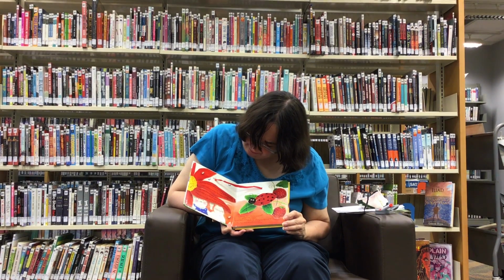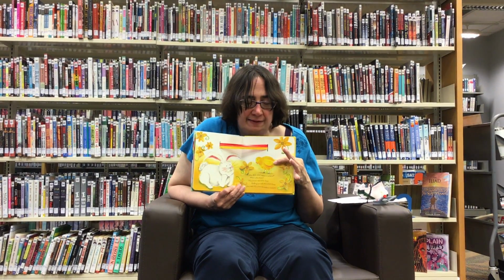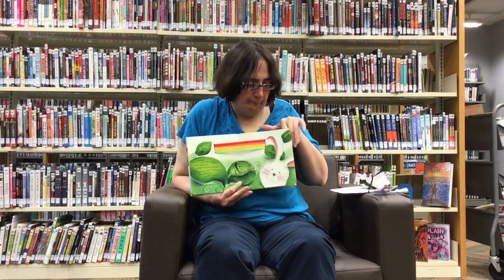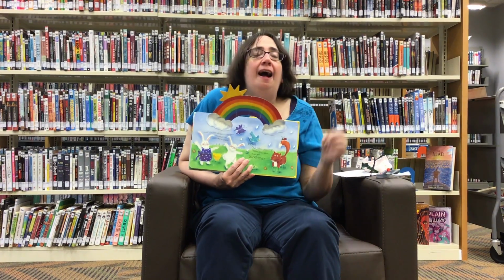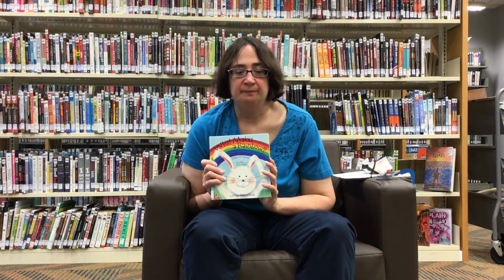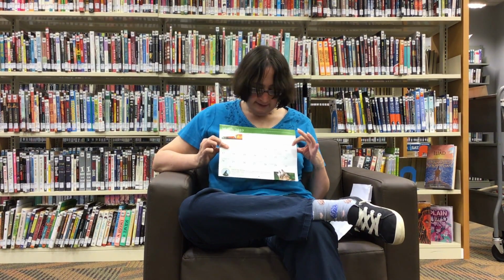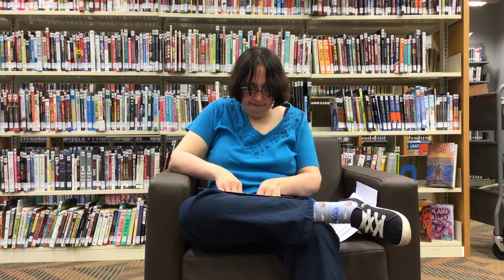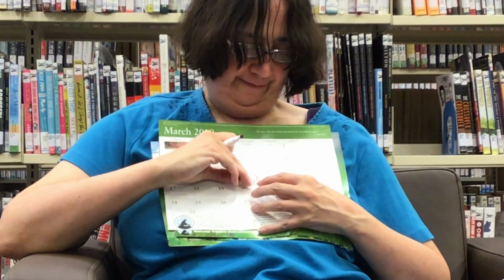Science Storytime with Miss Jennifer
Theme: Weather
Book: “Duckie’s Rainbow”
Project: Weather Calendar